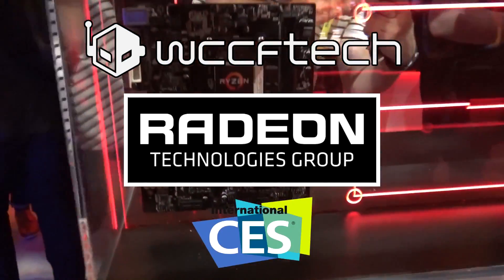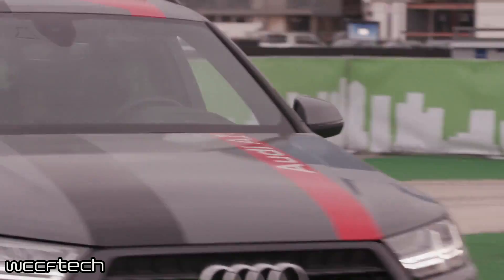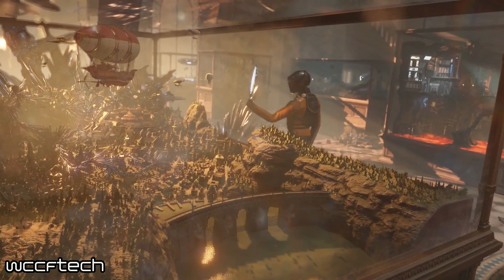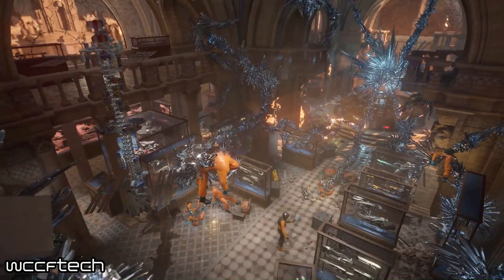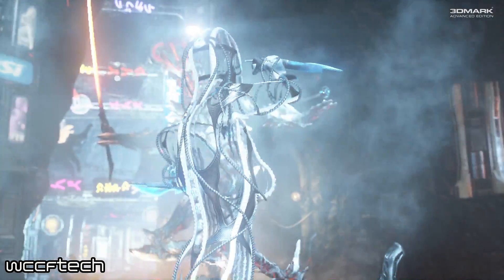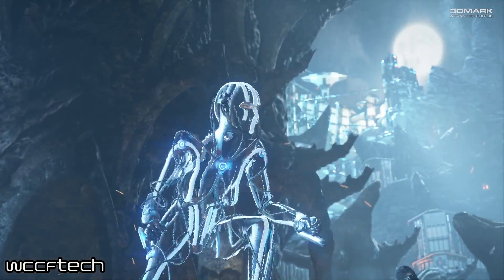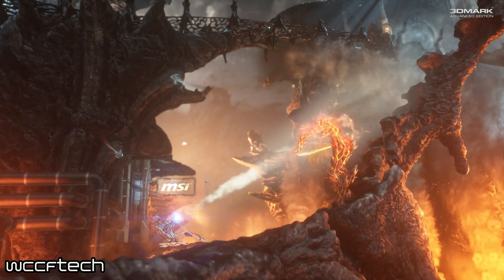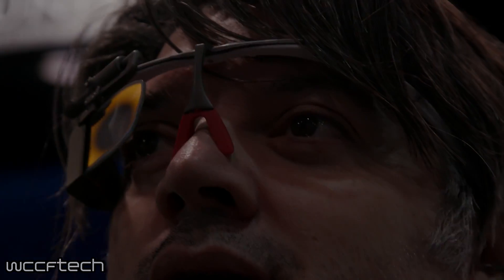Futuremark and the Future of 3DMark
At CES 2017 we sat down with Futuremark to discuss what was to come from the benchmark maker.